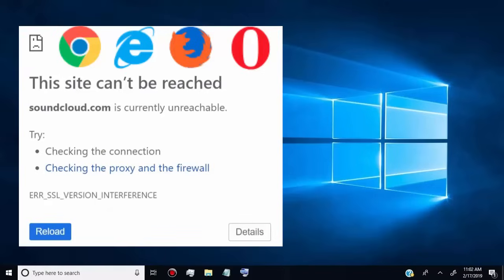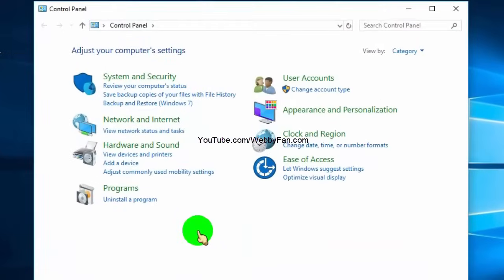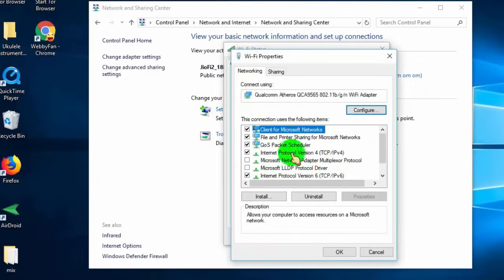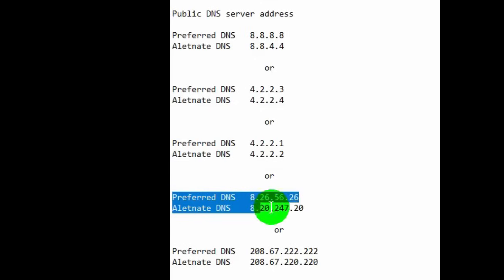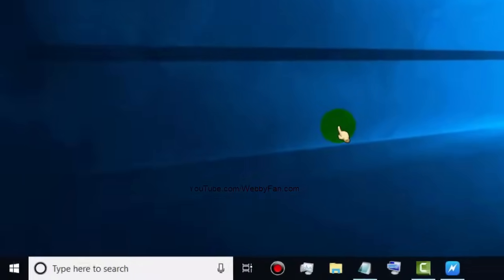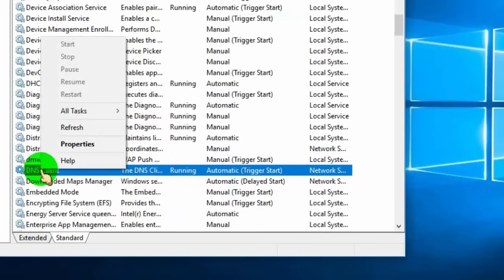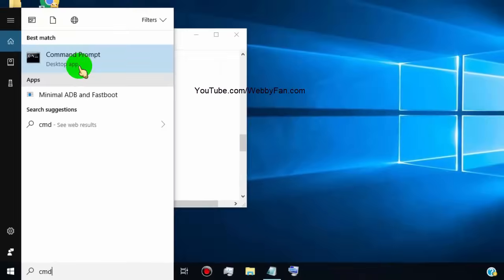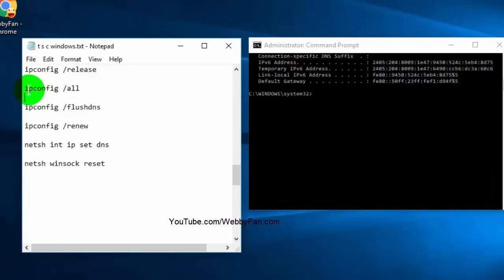How To Fix This Site Cant be Reached on windows Laptop - PC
Fixed  Fix This Site Cant be Reached on windows 10 and windows 11 works in 2026

00:00 Intro
00:39 # Public DNS server address
02:25 # Reset DNS Client Service

                   or

                   or

                   or

                     or

03:19 # Reset TCP/IP  commands

ipconfig /release

ipconfig /all

ipconfig /flushdns

ipconfig /renew

More Videos on Windows 10